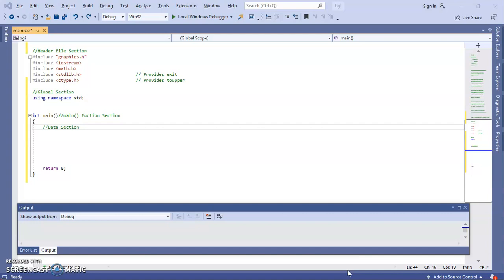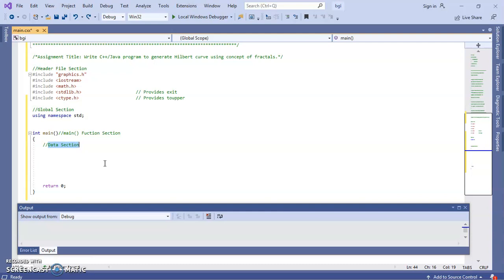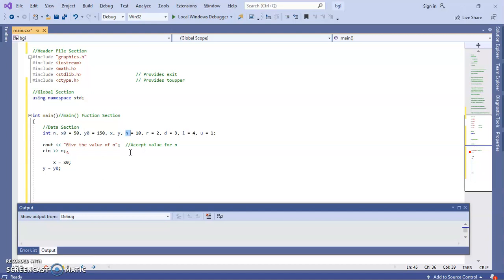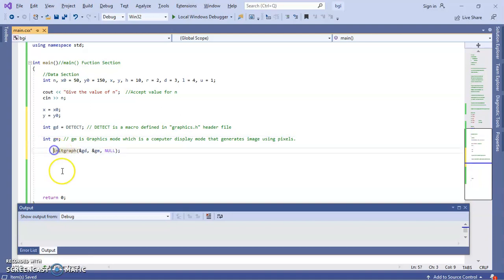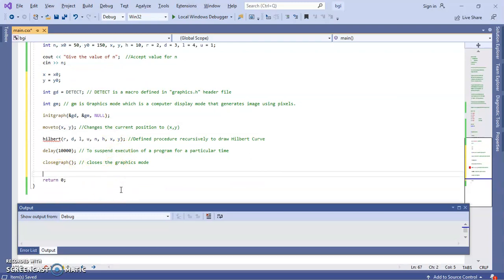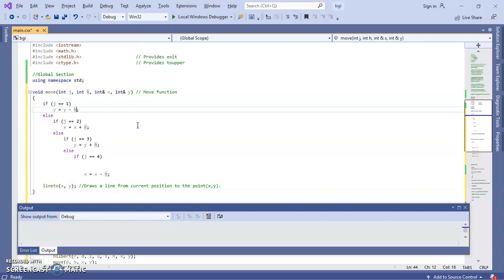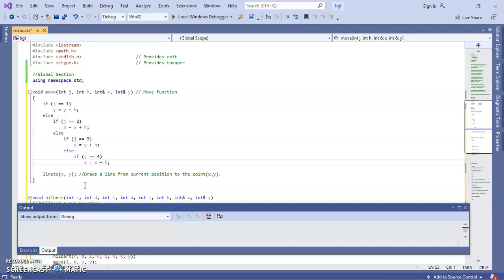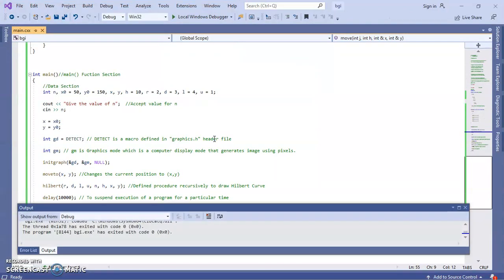Hilbert Curve Generation Using C++ : A Practical Approach for Graphics Programming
Computer Graphics: A Practical Approach
Computer Graphics by Mr. Bhushan S. Gholap, Department of Computer Engineering, MVPS's KBT COE, Nashik

Computer Graphics: A Practical Approach Video Link:
(OpenGL a Practical Approach of Graphics Programming - Part-I: Basic Fundamentals)

(OpenGL a Practical Approach for Graphics Programming-Part-II: 3D cube & 3D Transformation Operations)

(Fractals a Practical Approach for Graphics Programming)

(Fractals Koch Curves a Practical Approach for Graphics Programming)

(Fractal Koch Snowflake: A Practical Approach for Graphics Programming)

(Fractals Hilbert Curve : A Practical Approach for Graphics Programming)